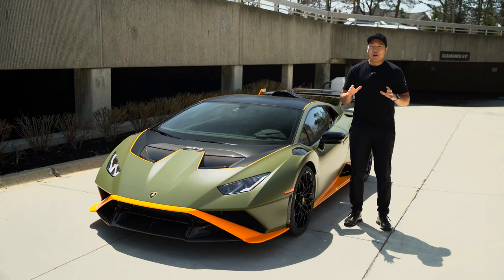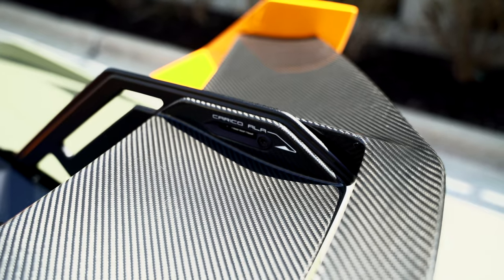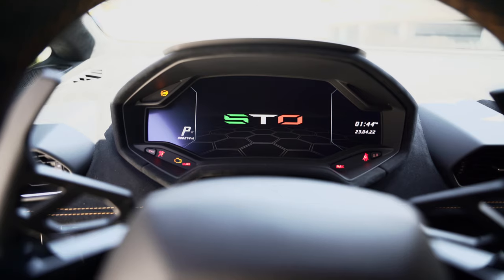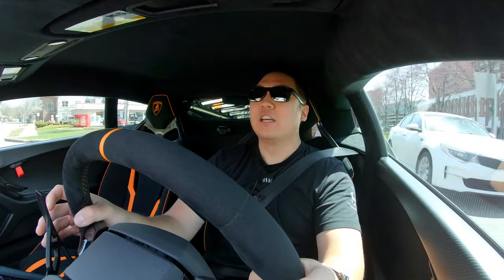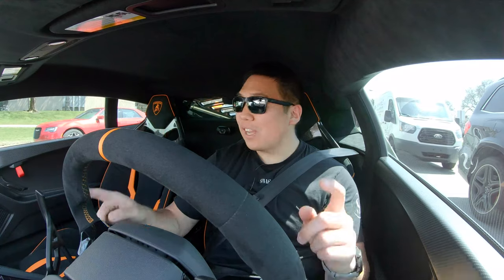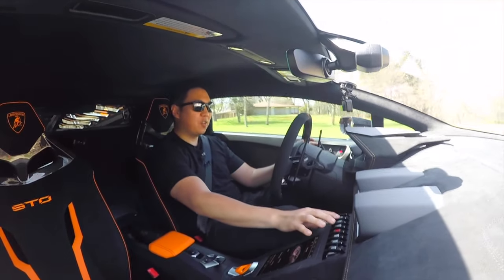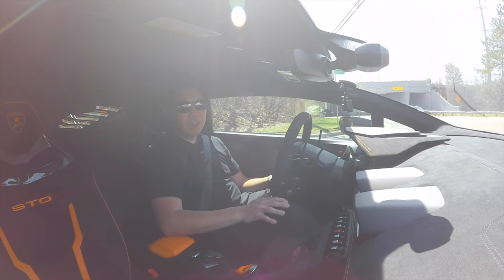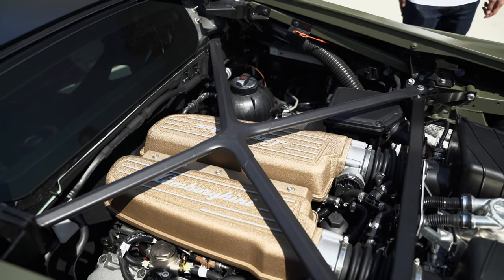The Most Extreme V10 Lambo EVER! | Lamborghini Huracan STO Review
The V10 Lamborghini lineup started with the Gallardo, evolving into the LP560 generation which was then updated to the modern day Huracan. With the Huracan and a 7 speed DCT, it became one of the best all around supercars. Exotic, fantastic V10 sound, fast, decently practical and comfortable, one of the best choices for a mid-engined supercar. With the Huracan STO, Lamborghini essentially took their Super Trofeo racecar...and turned it into a "street car". Insane aerodynamics, carbon fiber body panels and other extreme weight saving measures, direct steering, rear wheel drive and rear wheel steer, this thing is an actual racecar for the street. The Performante is a better all around supercar that is capable on track, but you cannot argue that the STO is more extreme in effectively every way.
We spent a day with my friend Alec's new Ad Personam Huracan STO, and it was amazing. (it totally made my R8 RWS feel like a wet sponge lol). Enjoy this epic review! Ownership video coming next.